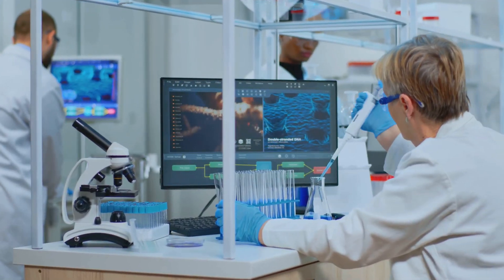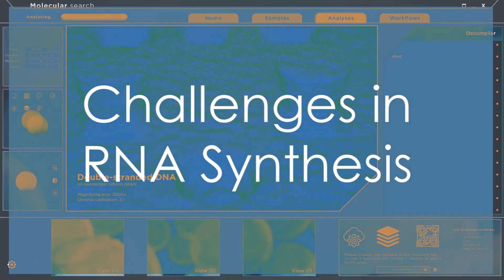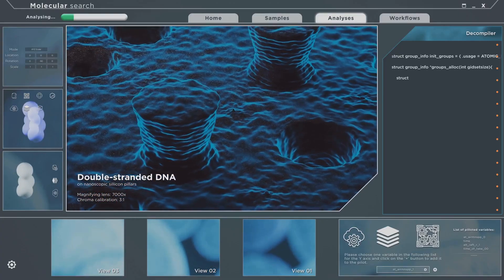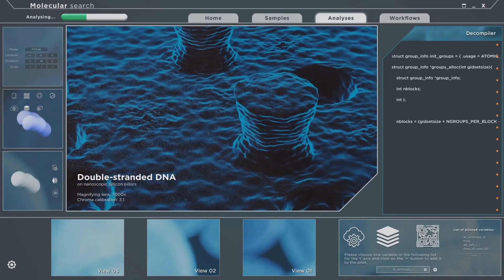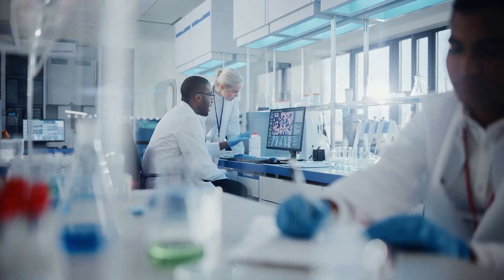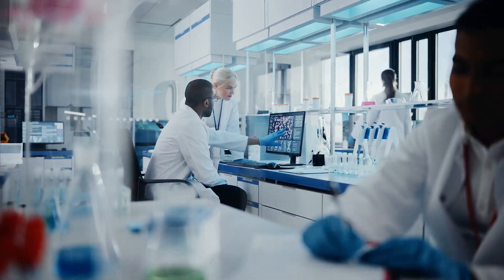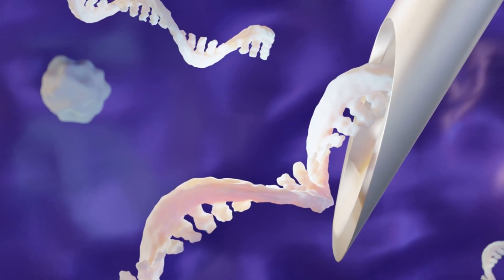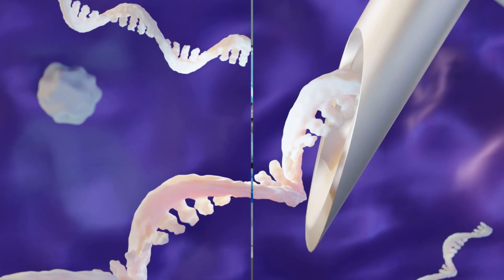RNA Synthesis Technology | mRNA, siRNA, dsRNA, miRNA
BOC Sciences offers comprehensive custom DNA synthesis services tailored to meet the diverse needs of your research projects. We specialize in synthesizing high-quality DNA oligonucleotides, including modified and labeled sequences. Our services include expert design consultation, precise synthesis, advanced purification techniques, and rigorous quality control to ensure accuracy and reliability. Whether for academic research or industrial applications, BOC Sciences is committed to providing customized solutions that support your scientific advancements. Trust us for reliable DNA synthesis services that enhance the success of your projects.